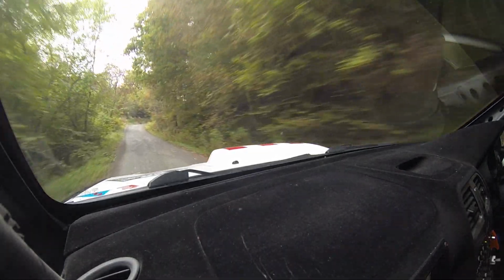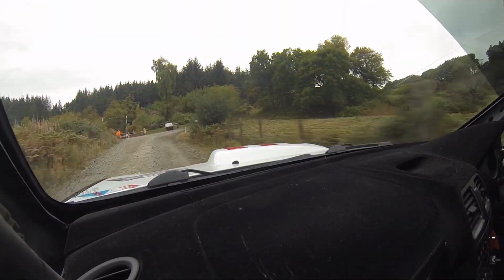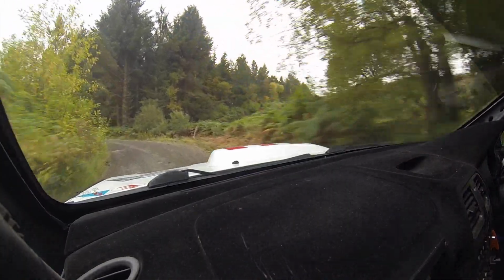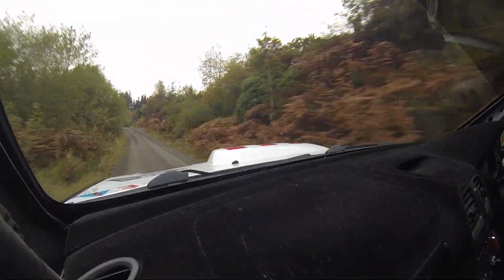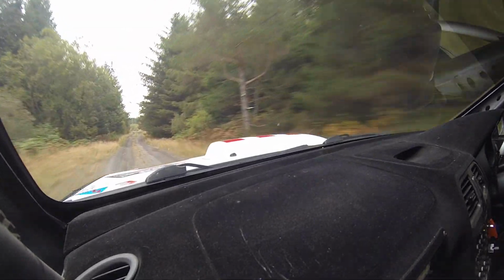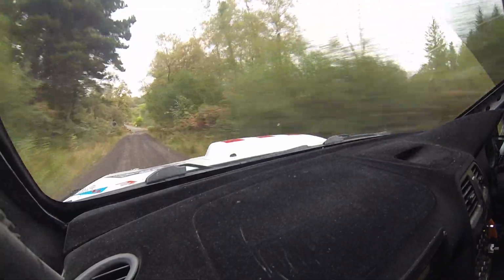Subaru Impreza WRX STI N12b *launch control and rally stage content* Cambrian Rally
Ride on board a rally stage in a Subaru Impreza STI N12 (built by Prodrive) on the Cambrian Rally. Watch as the BlendLine Rally Team car navigate 10 minutes of tight forest stage in remote North Wales. Car specs - 2000cc inline 4 cyl turbo, Hewland 5 speed dogbox, DMack gravel tyre, Ohlins suspension. *Apologies - small language warning towards end of stage!* Also contains N14 car launching at start ahead of ours. Featuring Steve Turvey delivering the pacenotes. Driver: Simon Dalton.